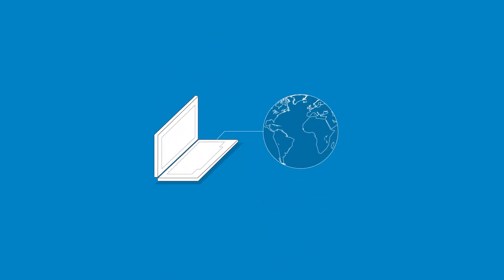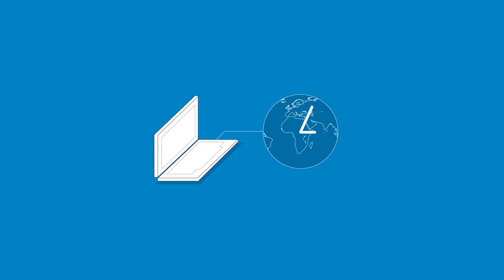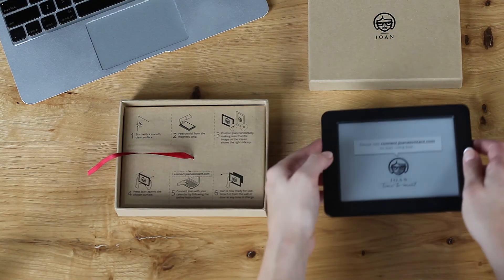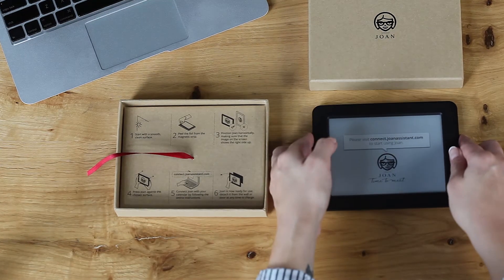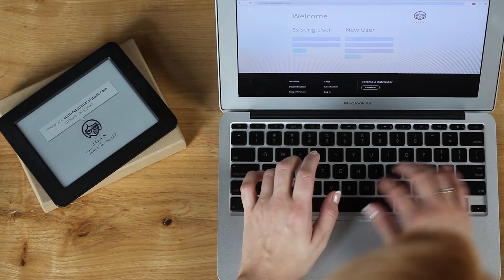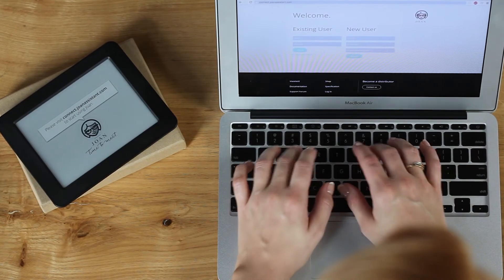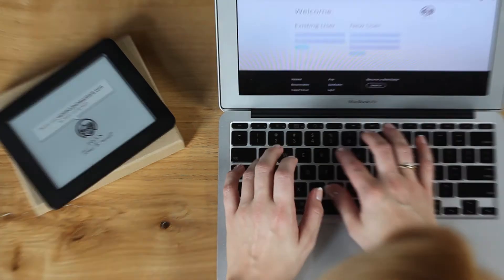How to set up JOAN Meeting Room Booking System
Easy set up, a more productive office and better meetings.  Joan connects to existing calendars and Wi-Fi. Display room reservations and book rooms on the spot. Organizing busy office life is as easy as a touch of a screen.

Say hello to Joan on social media and stay up to date with the latest tips and tricks: